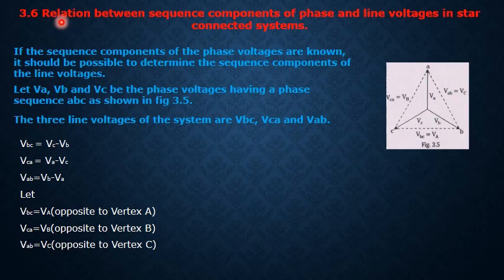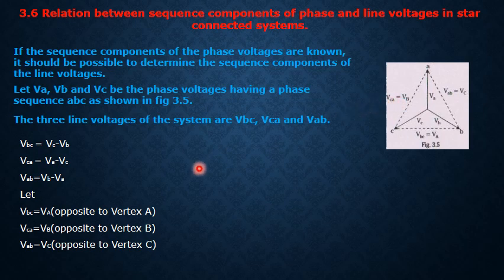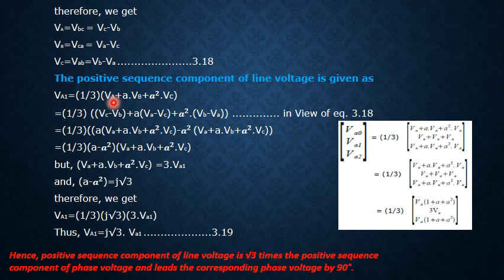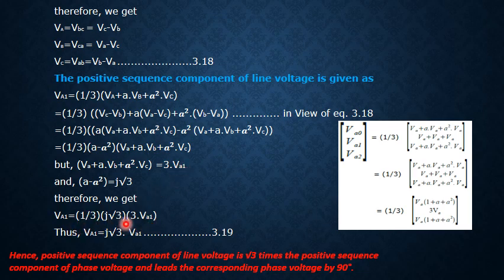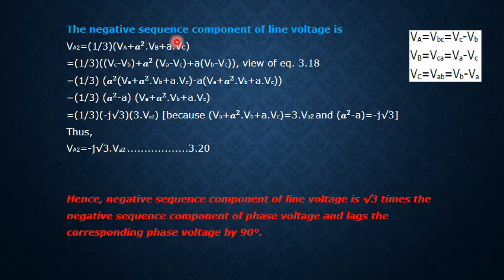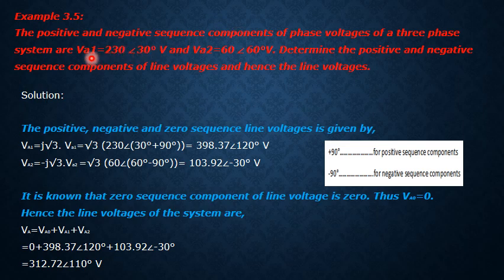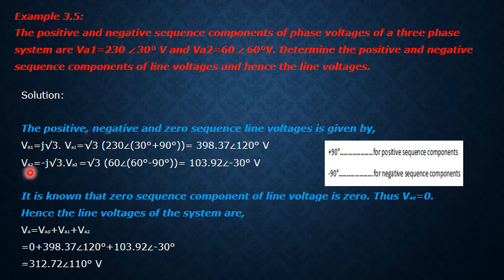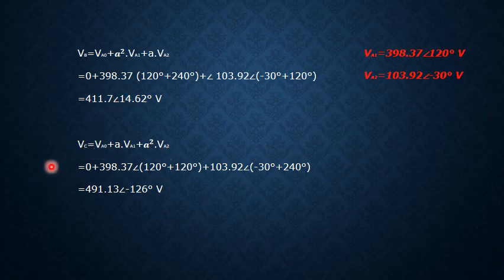Symmetrical Components(POWER SYSTEM ANALYSIS – 1 Module 3 lecture 4)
Mr. A. K. Kulkarni,(Relation between sequence components of phase and line voltages in star connected systems)